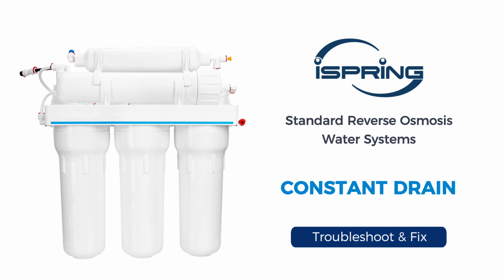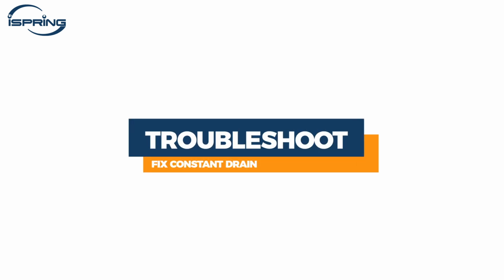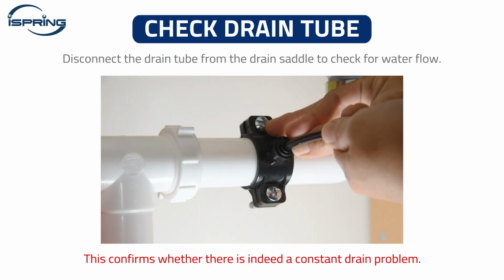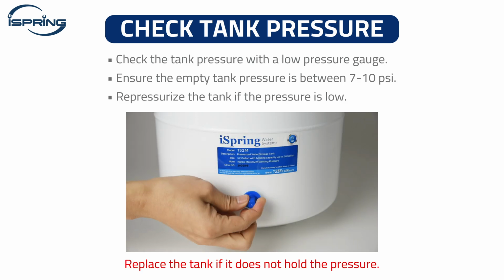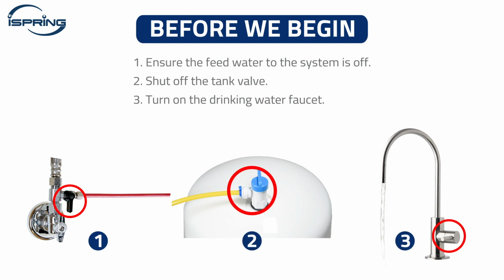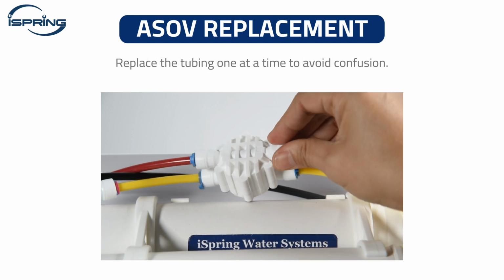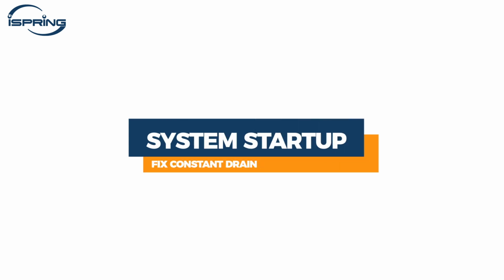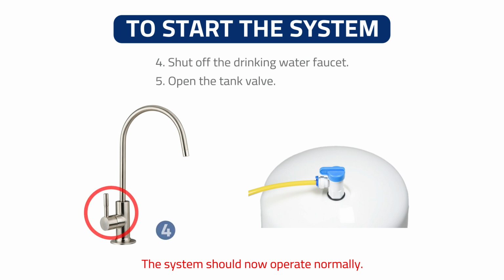Fix Constant Drain Issues in Your RO Water System! Easy Troubleshooting Guide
Is your reverse osmosis (RO) water system draining constantly and wasting water? Don’t worry—we've got you covered! In this video, we’ll walk you through troubleshooting common causes like a faulty automatic shut-off valve, check valve issues, low tank pressure, and more. Follow our simple step-by-step guide to diagnose and fix your system so you can get it back to peak efficiency. Save water, time, and money with these expert tips!

0:00​ Intro
0:39 Troubleshoot
2:04 Valve Replacement
2:19 Automatic Shut-Off Valve Replacement
3:03 Check Valve Replacement
3:43 System Startup